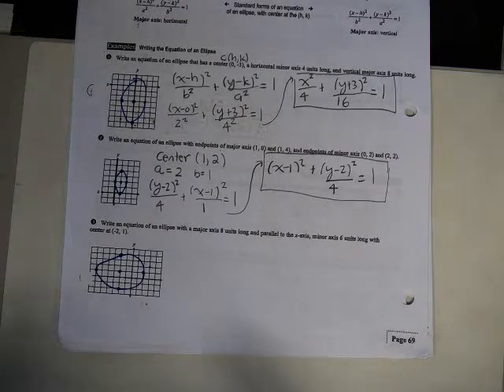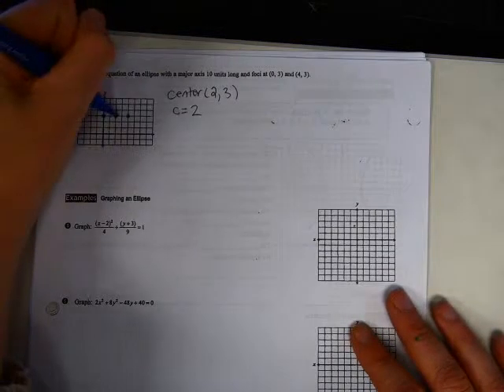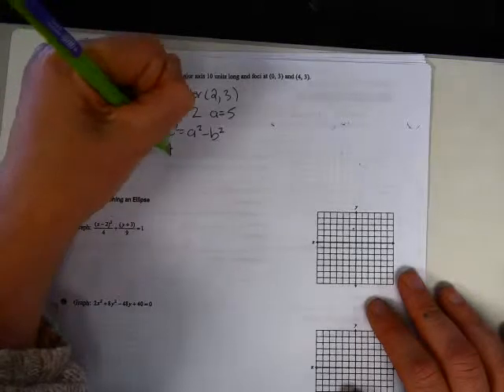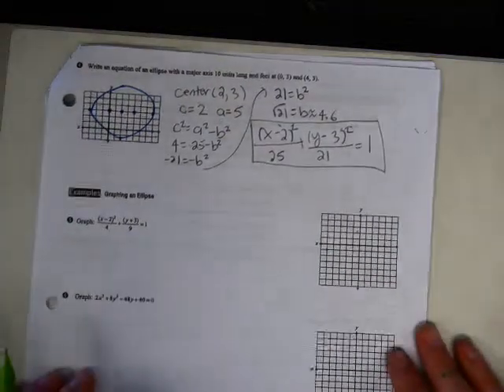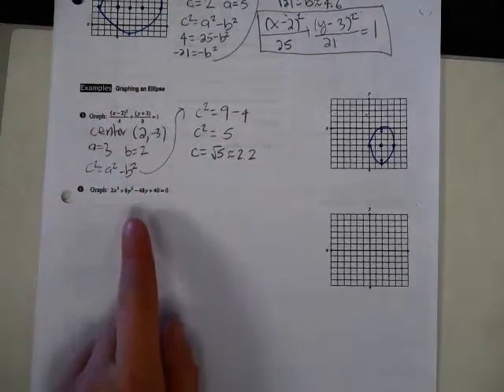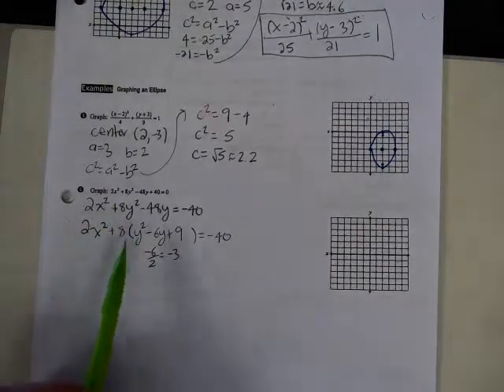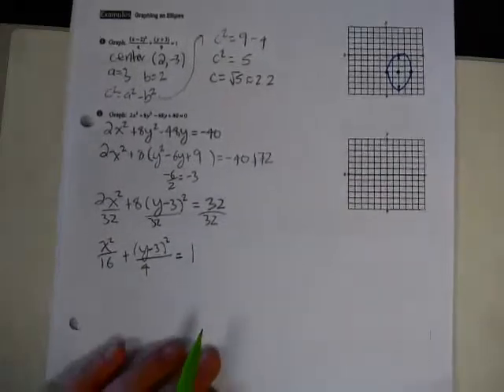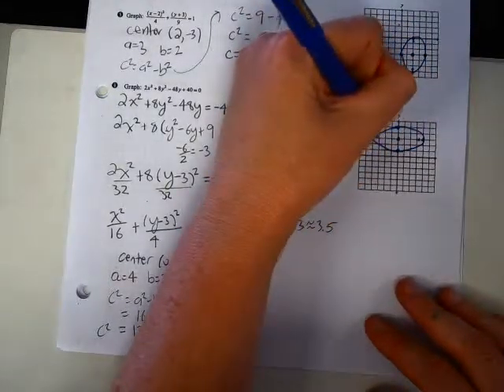10 4 Part 2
Intermediate Algebra lesson 10-4 part 2